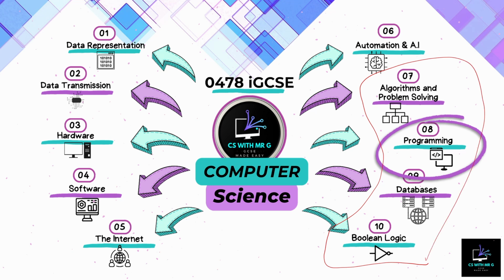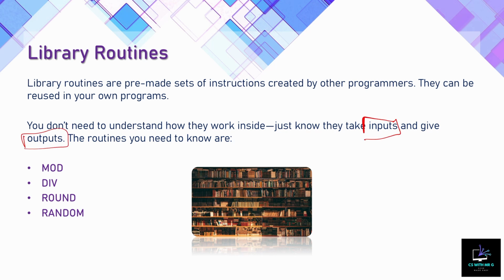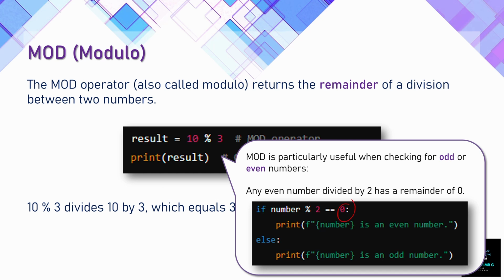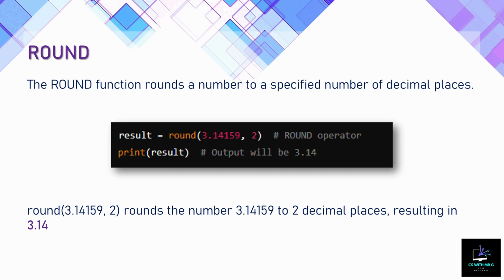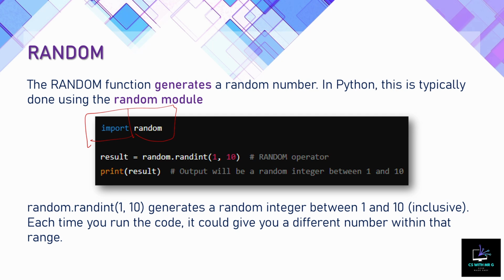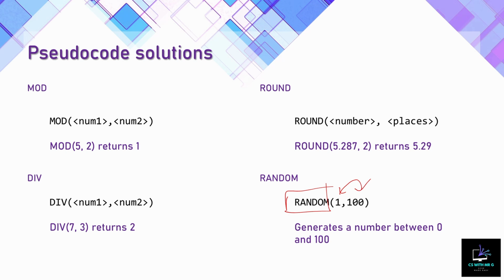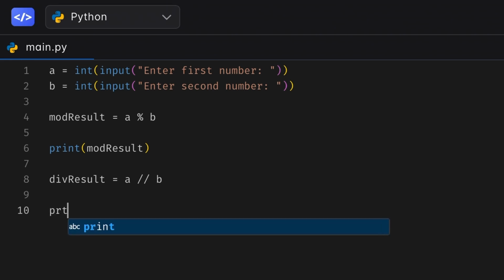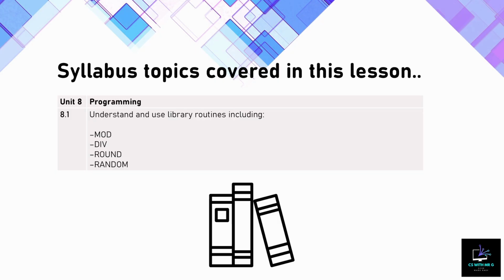0478/0984 iGCSE Computer Science - Unit 8 Lesson 8: Programming - Library Routines MOD DIV RANDOM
Welcome to Unit 8, Lesson 8 of the iGCSE Computer Science (0478/0984) course!
In this lesson, we’ll dive into library routines — built-in functions that make programming faster, easier, and more efficient. You’ll learn how to use MOD, DIV, ROUND, and RANDOM, and discover how these routines can simplify your code and solve real-world problems.

🎥 Lesson Breakdown:
0:00 — Introduction
1:05 — What Are Library Routines?
1:46 — Using MOD and DIV for Integer Calculations
4:15 — Rounding Numbers with ROUND
5:00 — Generating Random Numbers with RANDOM
7:20 — Practical Examples and Challenges

🔹 Topics Covered:
✅ What library routines are and why we use them
✅ How to use MOD and DIV for efficient integer division
✅ Rounding numbers with the ROUND function
✅ Generating random values using RANDOM
✅ Applying built-in routines in real-world programming tasks

📚 Perfect for:
✔️ iGCSE Computer Science students
✔️ Beginners learning about built-in functions
✔️ Teachers introducing mathematical routines in programming